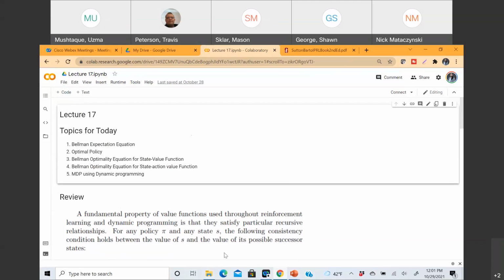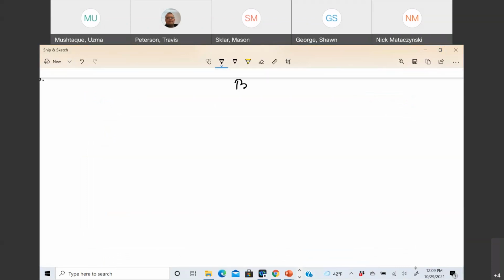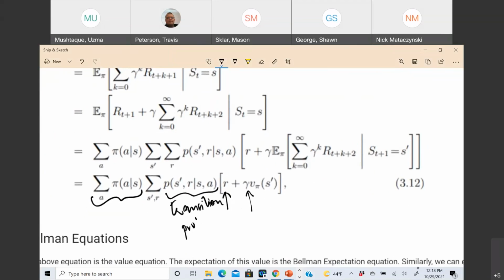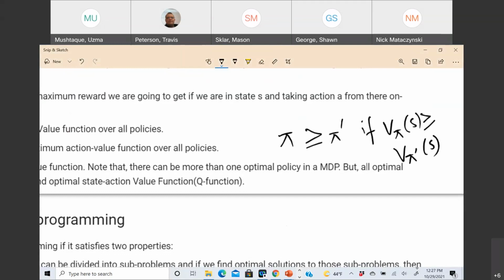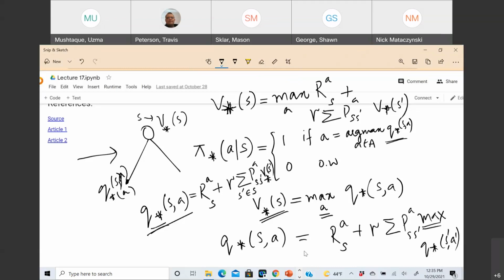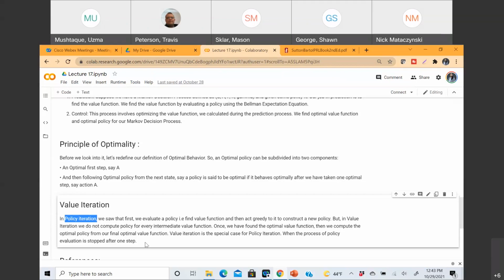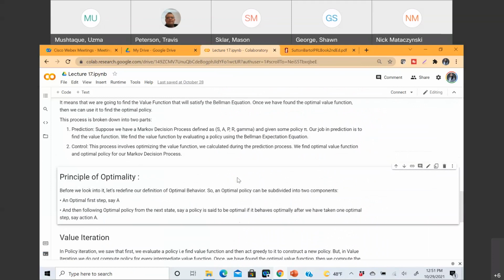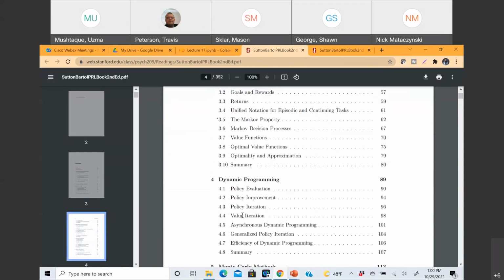Bellman Equation and Optimality (Reinforcement Learning) - Lecture 17